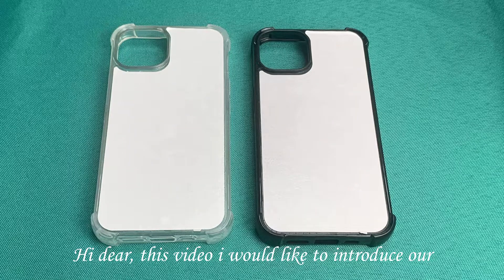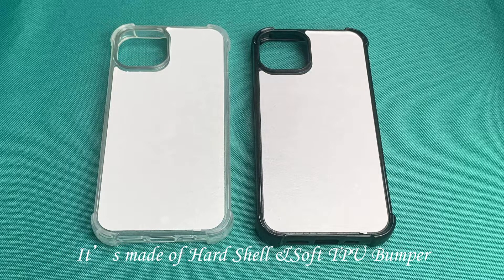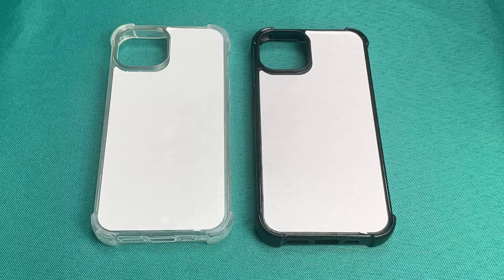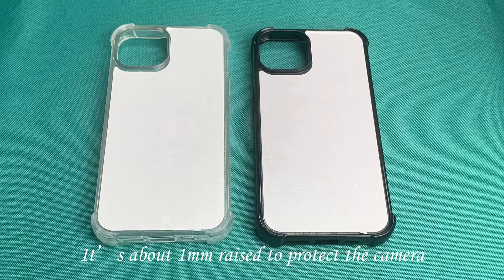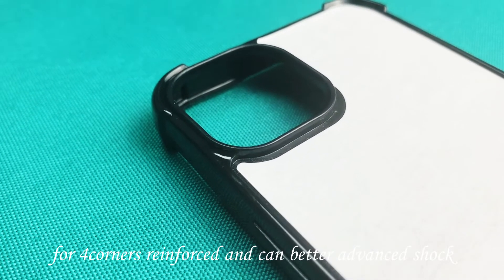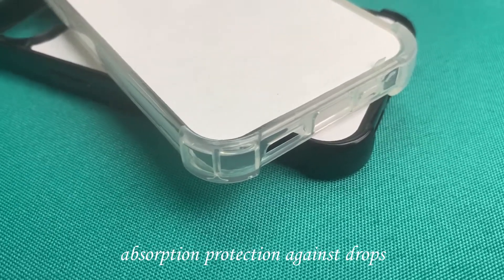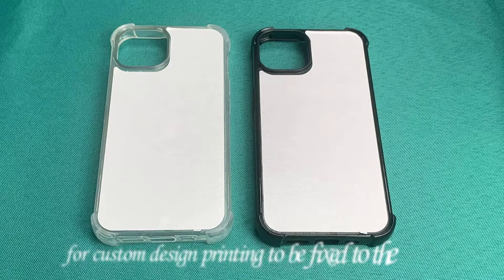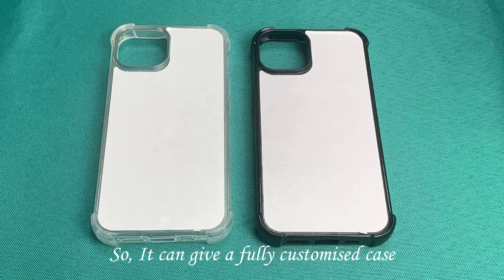Four-corner anti-fall phone case for iPhone 14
Four-corner anti-fall design, can better protect the phone, with aluminum sheet can be customized pictures.